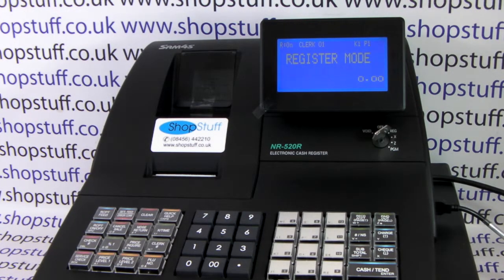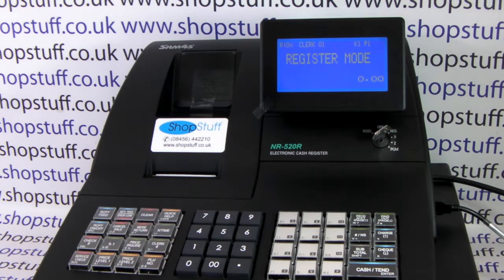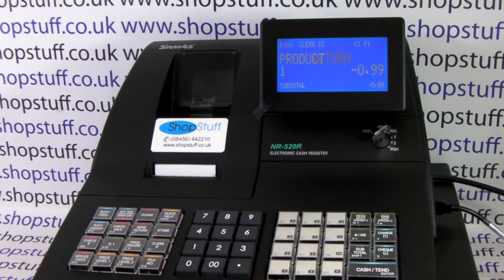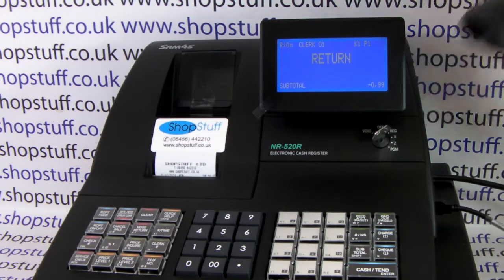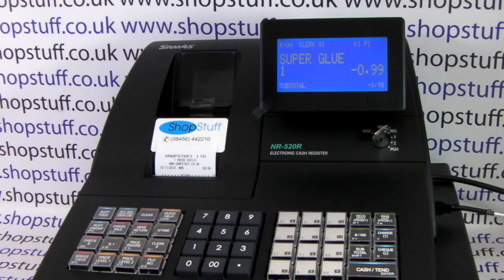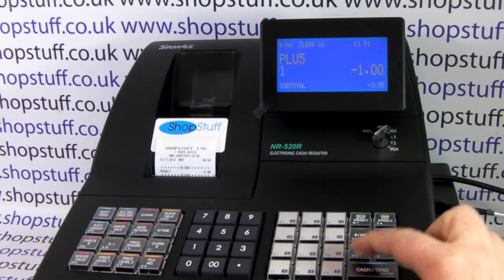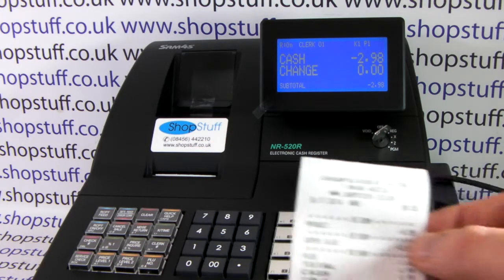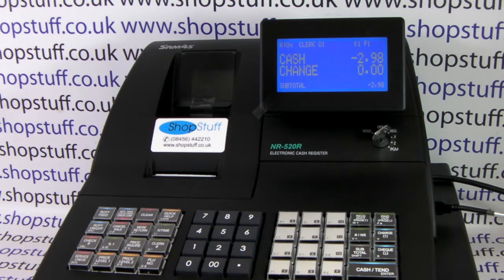HOW TO PROCESS A REFUND ON THE SAM4S NR-520R CASH REGISTER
For more information on the Sam4S NR-520R & other cash registers please